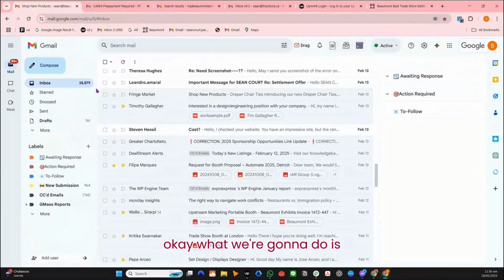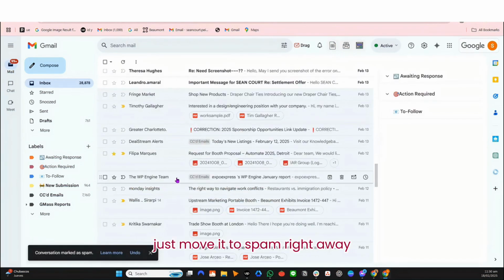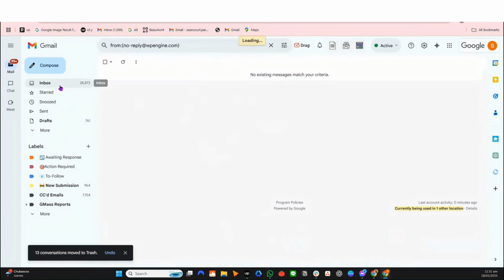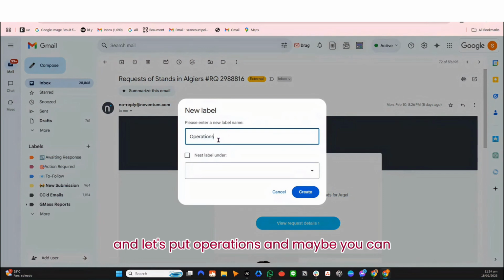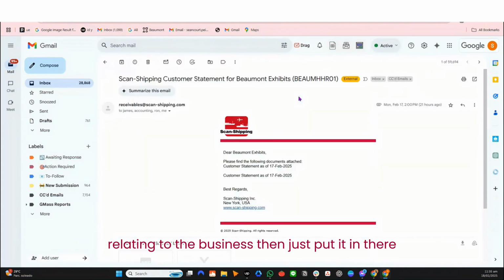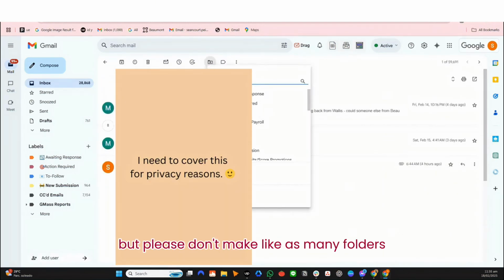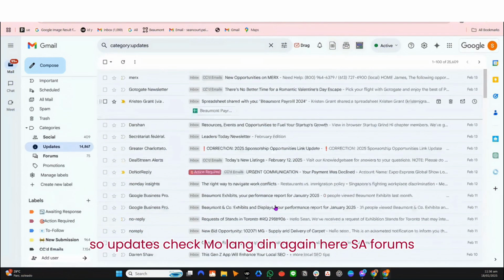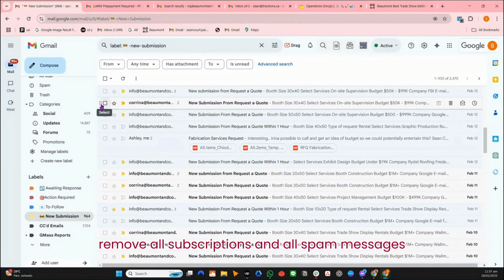Inbox Zero in 2 Minutes | Gmail Email Management System for Virtual Assistants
- If you want to become a fully booked Virtual Assistant, mastering email management is non-negotiable.

This tutorial shows you how to manage a Gmail account professionally using the Inbox Zero method—the foundation of effective email management software and email workflow systems.

Inbox Zero doesn’t mean having zero emails forever.
It means every email is processed, organized, and under control.

Step 1: Folder & Label Hierarchy
- Create a clean structure in Gmail:
- Active Clients
- Invoices
- Team
- Personal
- Read Later

This turns Gmail into a simple but powerful email workflow management system.

Step 2: The 4D Rule
- Every email must be decided immediately:
- Delete / Archive
- Delegate
- Defer (snooze or label)
- Do (reply now)

This is the logic behind professional email handling software—executed by a skilled VA.

Step 3: Filters & Automation
Set up filters so newsletters, receipts, and notifications automatically bypass the inbox and go to labeled folders.
You’ve now optimized Gmail into a smart email management program.

Step 4: Subscription Management
Use Gmail’s built-in subscription management tools to unsubscribe from unnecessary emails.
A clean inbox means faster response times and better focus.

This is how Virtual Assistants build systems, add value, and optimize workflows for clients who rely on efficient email and communication management.

Inbox management isn’t basic work - it’s billable expertise.